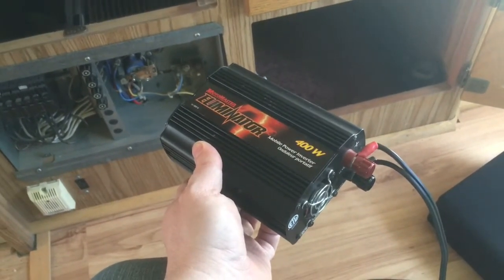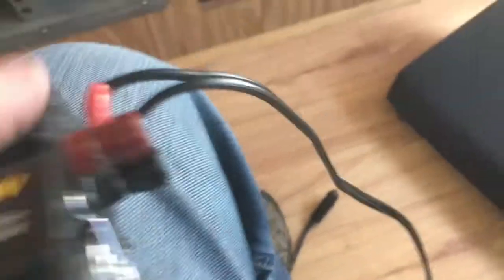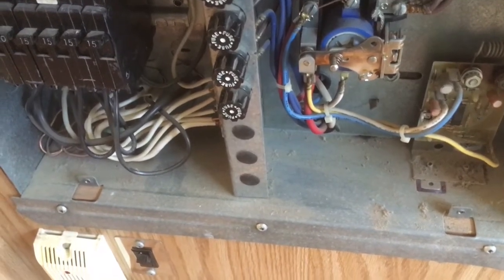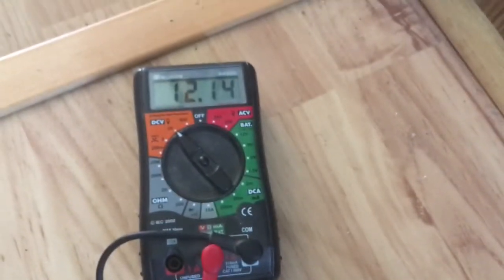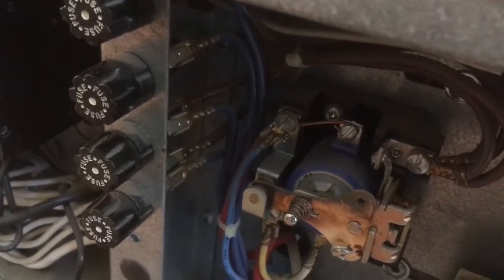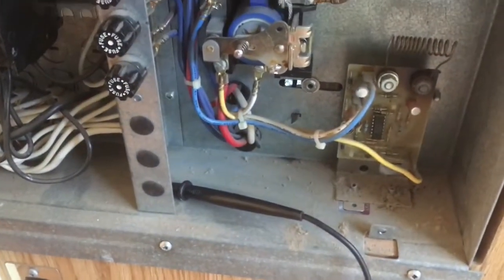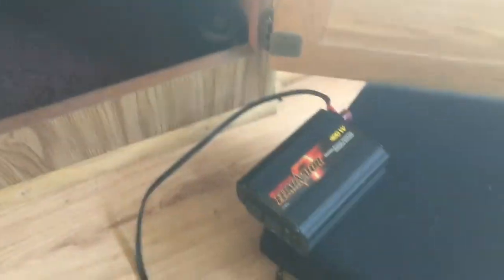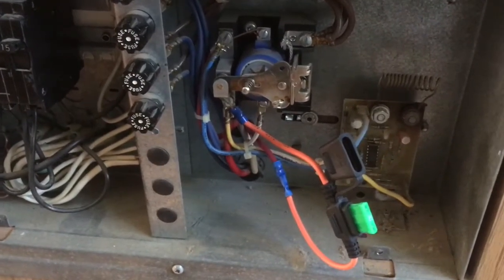Wiring an inverter into the RV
Wiring a 400w modified sine wave inverter to allow for more amps to flow.